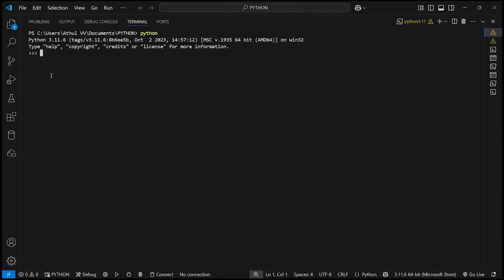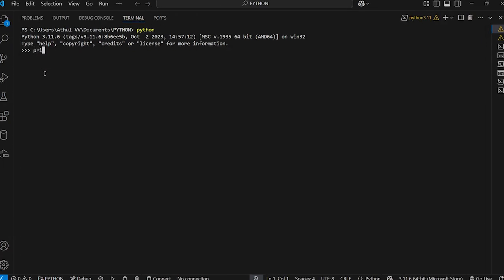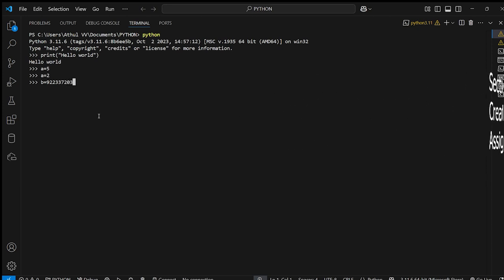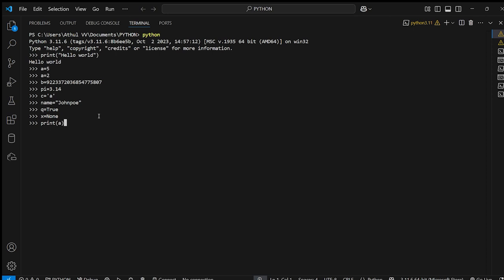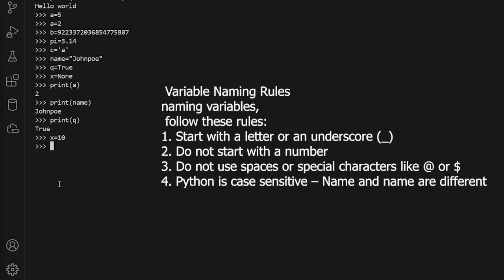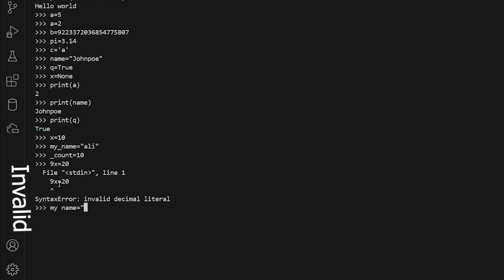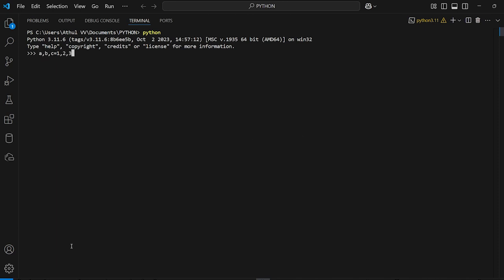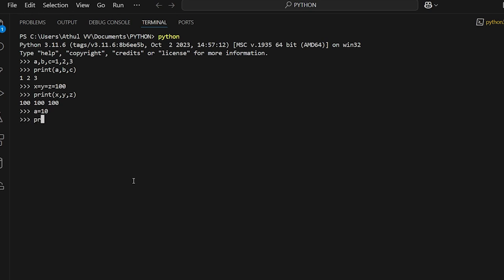Python Creating Variables & Assigning Values Chapter1[section 1.2]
📝 YouTube Video Description – Chapter 1.2: Creating Variables and Assigning Values
📌 Welcome to LogicLyft – Keep it Simple!
In this video, we continue our Python journey with Chapter 1.2: Creating Variables and Assigning Values.

You'll learn:
✅ How to print “Hello, World” in Python
✅ What variables are and why they’re useful
✅ How to assign values to variables
✅ Common data types (int, float, string, bool, None)
✅ Rules for naming variables correctly
✅ How to check variable types
✅ How to assign multiple values at once

🎯 This video is perfect for:

Python beginners

Developers revisiting Python basics

📚 What’s Next?
👉 In the next video, we’ll explore indentation in Python – a small but very important part of writing Python code.

Let’s keep it simple — and keep learning!